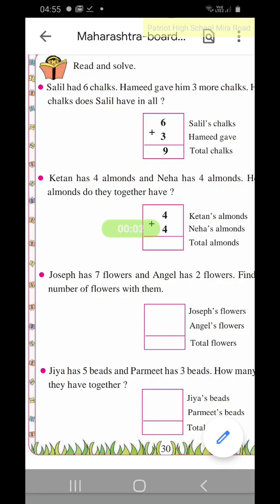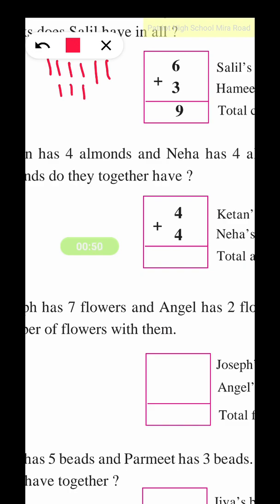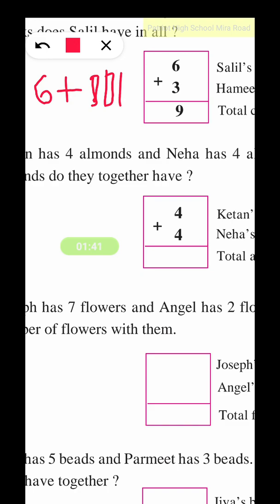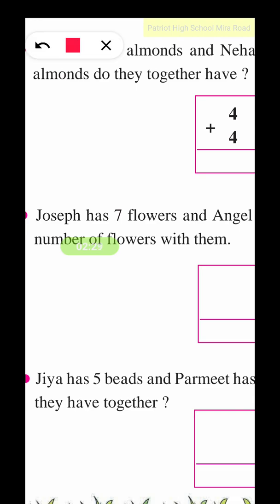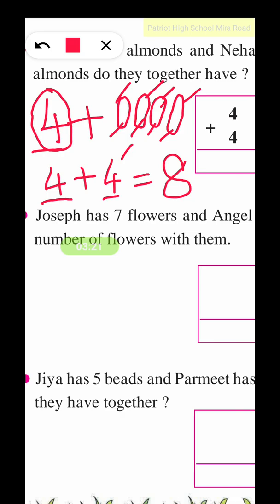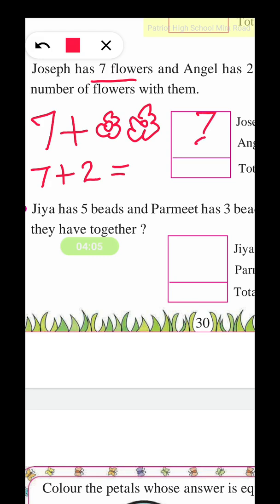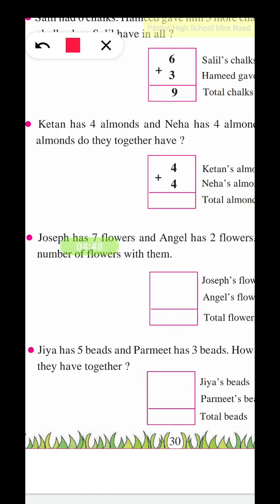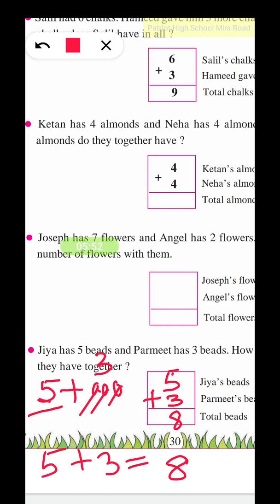27 June 2020